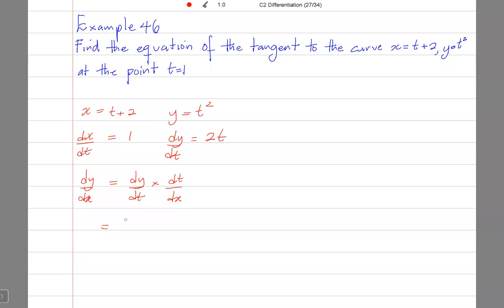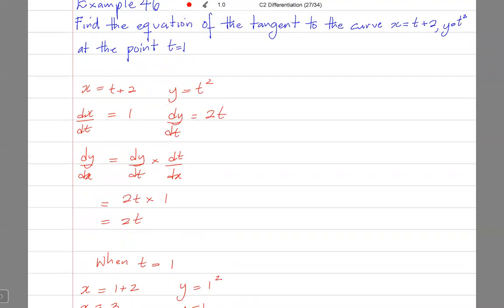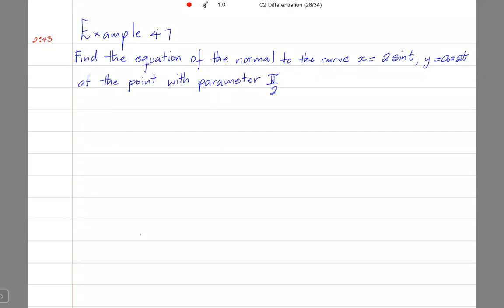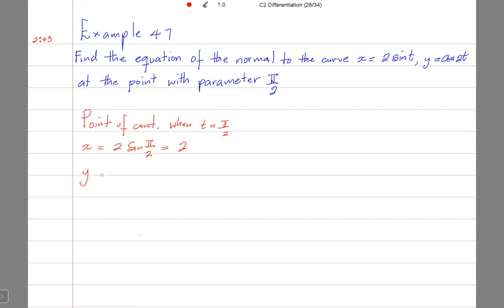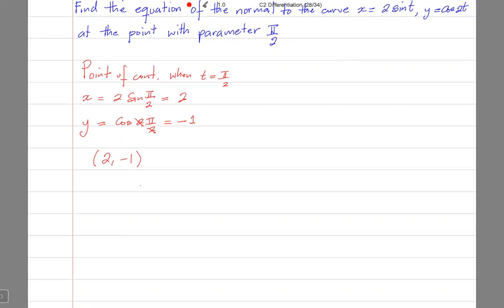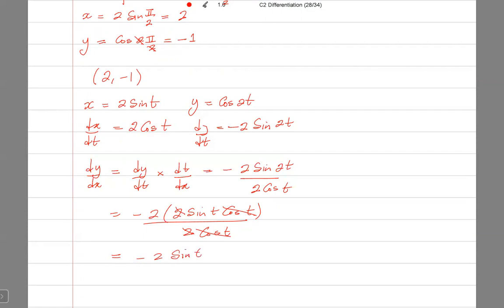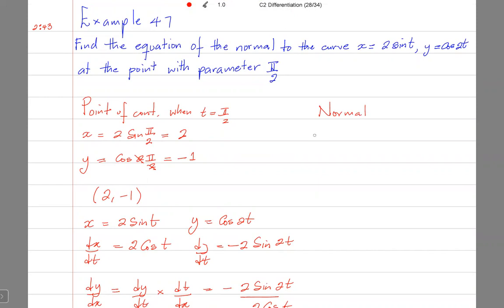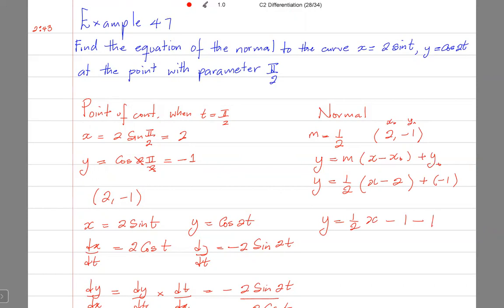Differentiation 21 Nov 13